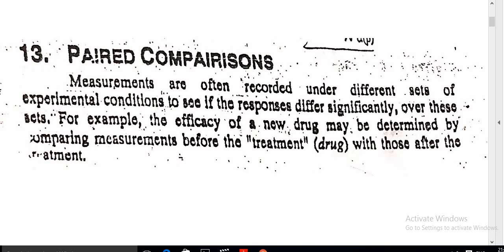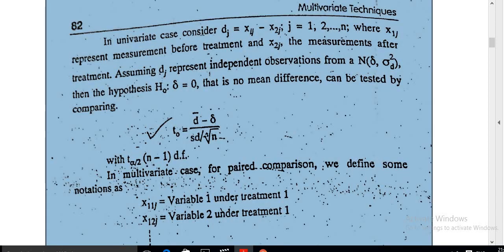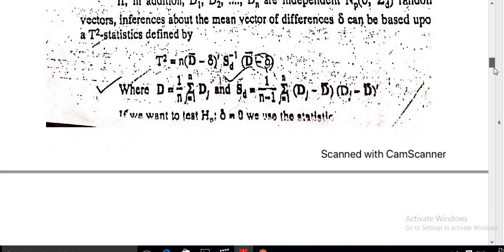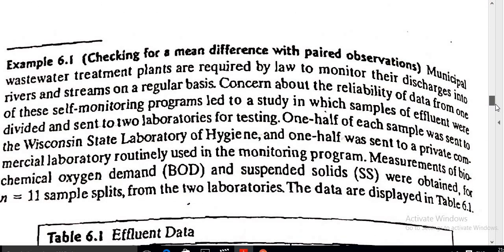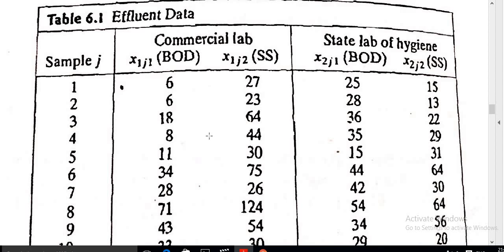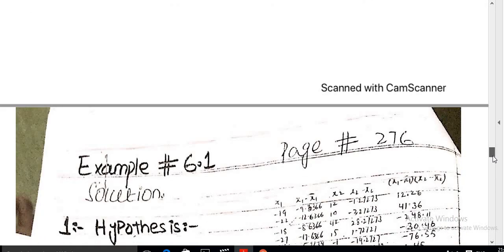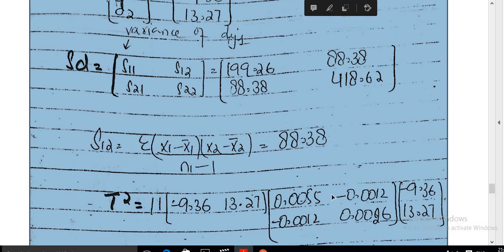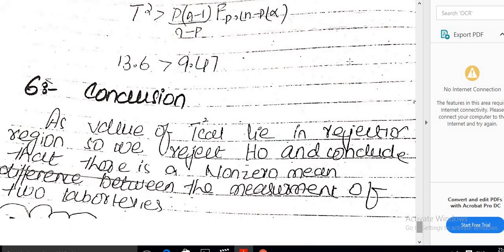Paired Hotelling T^2